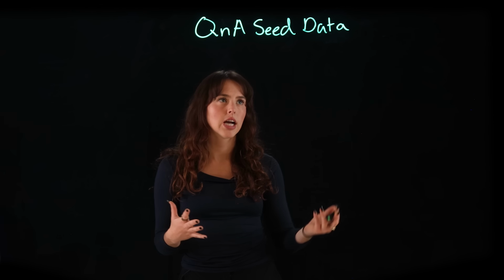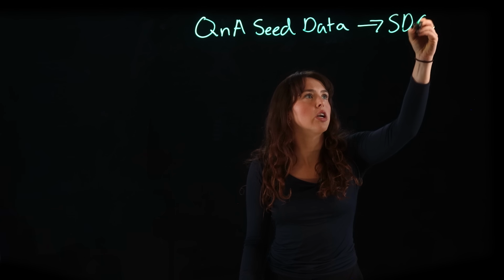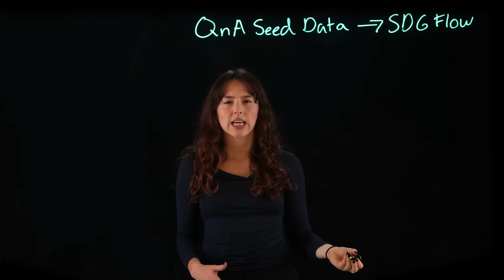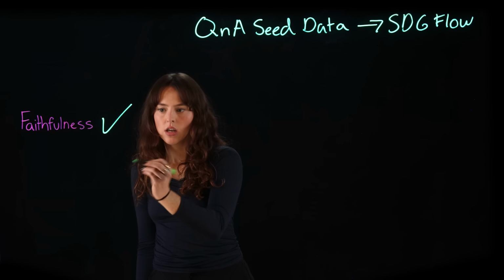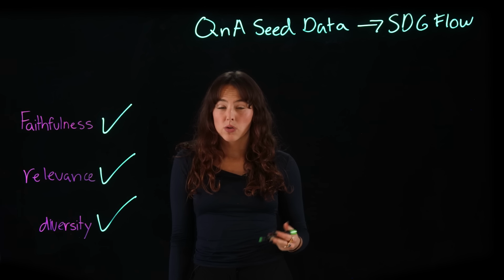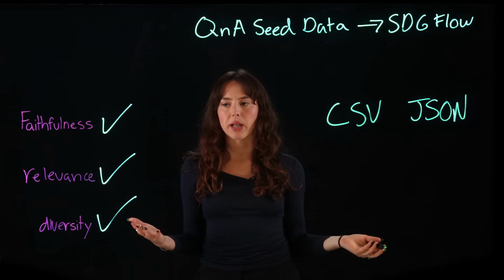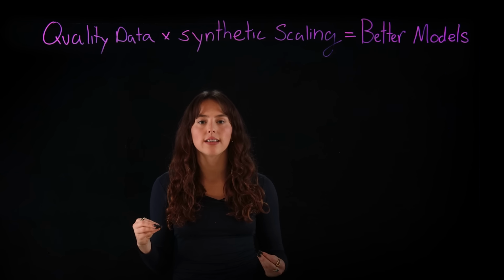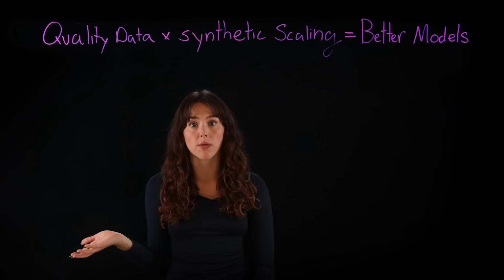Synthetic Data Generation for Smarter AI Workflows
Struggling to optimize AI workflows? 🤖 Legare Kerrison reveals how Synthetic Data Generation transforms unstructured data into structured insights for smarter training. Discover how tools like SDGHub ensure privacy-preserving, scalable pipelines for AI models and chatbot development. 🚀

AI news moves fast. Sign up for a monthly newsletter for AI updates from IBM